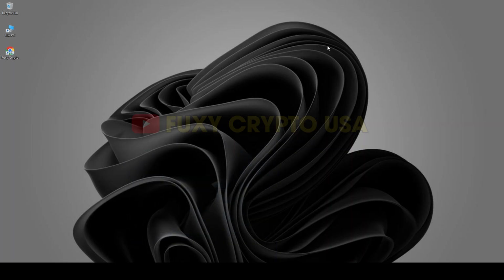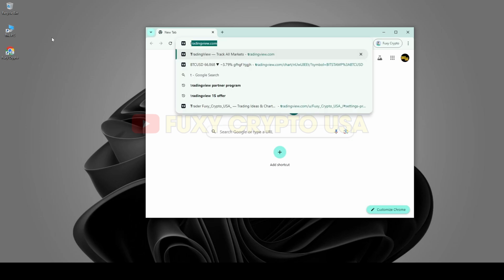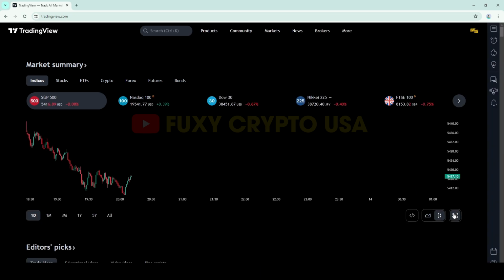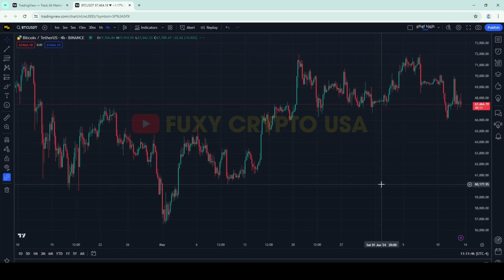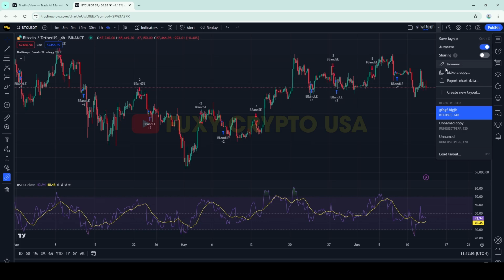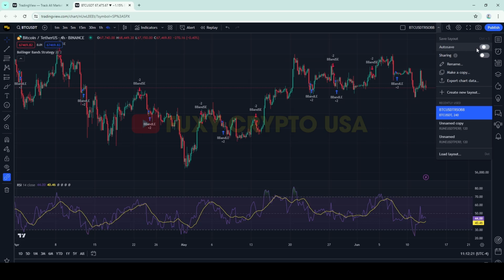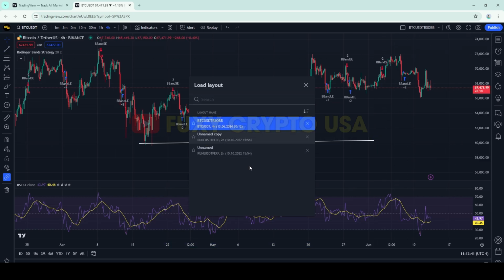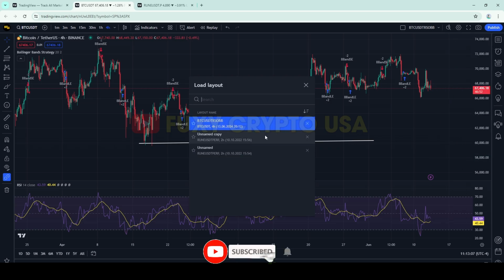How to View Multiple Chart Layouts in TradingView (100% Free)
Discover the secret to saving multiple chart layouts in TradingView's free mode. Learn how to maximize your trading experience with this game-changing feature. Get the most out of TradingView's free version and take your trading to the next level. Find out how to save multiple chart layouts and streamline your trading process. Unlock the full potential of TradingView's free mode and start trading like a pro.